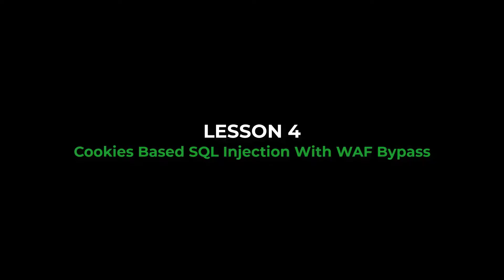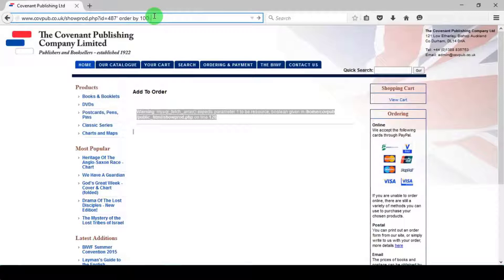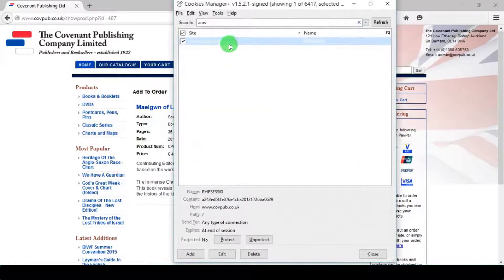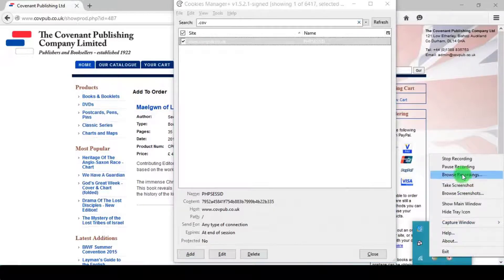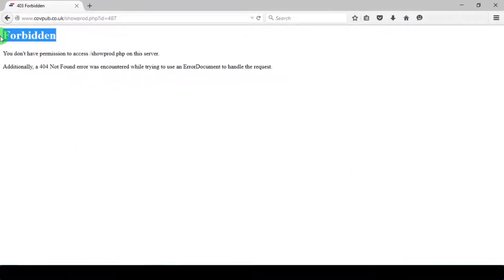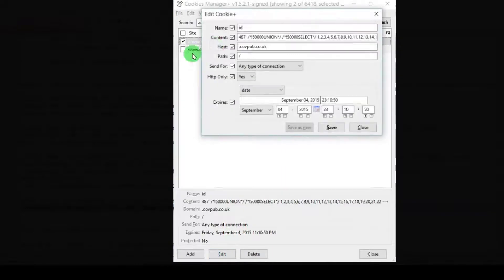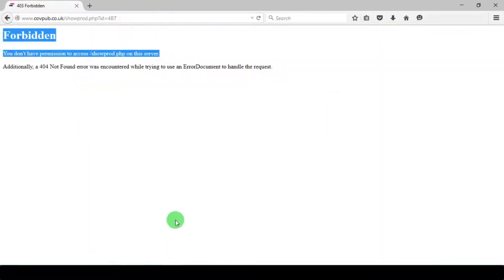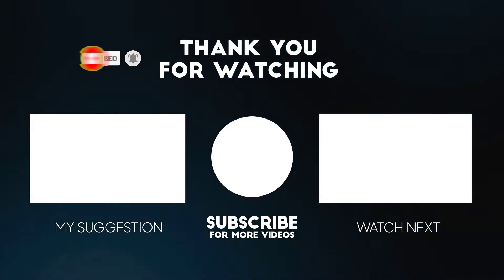SQL Injection: Lesson 4 - Cookie Based SQL Injection With WAF Bypass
In this lesson we will learn how to hack website using cookie based SQL injection and also how to bypass waf  (web application firewall).

* Cookie Manager + is discontinued, so I have post link to an alternative add-on.